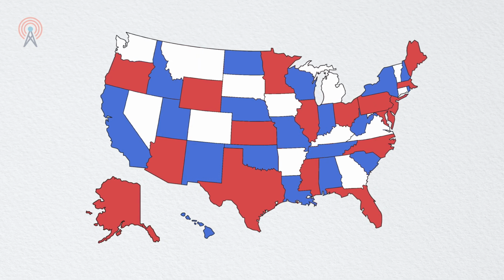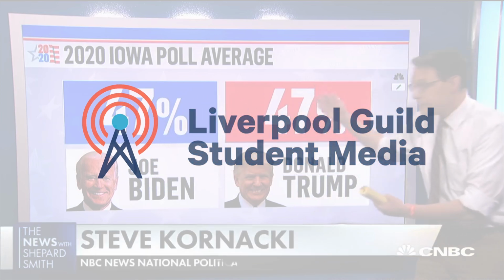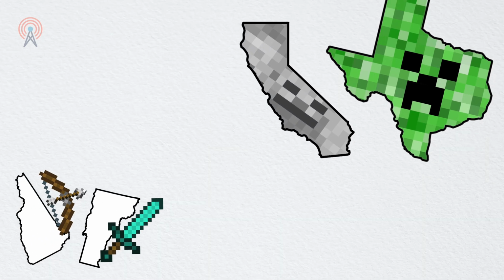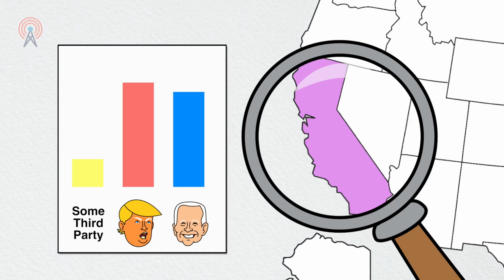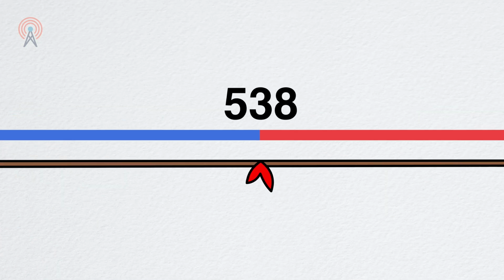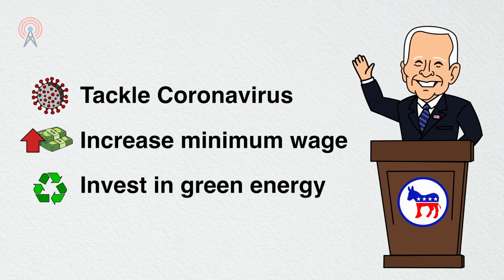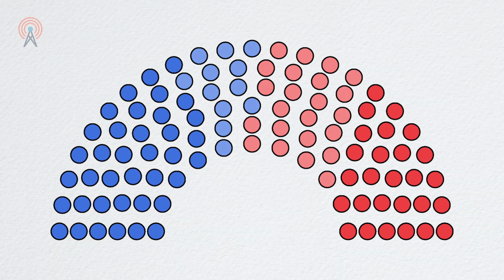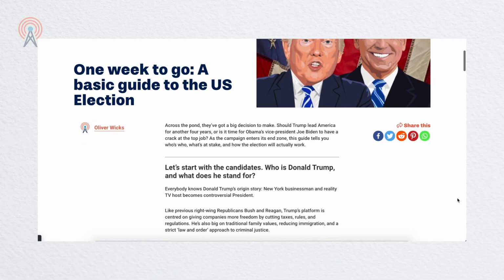How does the Electoral College work? | 2020 Presidential Election Explained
The United States Presidential Election between Joe Biden and Donald Trump is due to take place on the 3rd November. Elections in the US don't work quite the same as those in the UK. Instead, they use a system called the electoral college. It's a bit confusing, so here's a student-oriented explainer without any of the messy political stuff.

With thanks to Liverpool Guild of Students